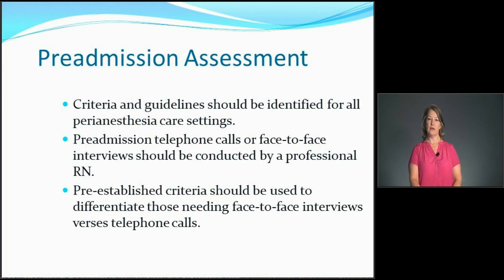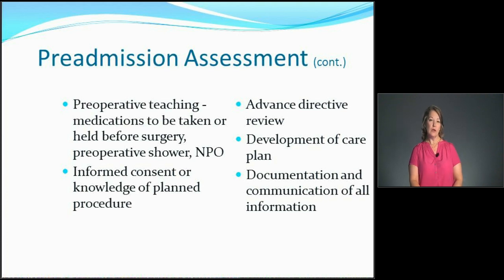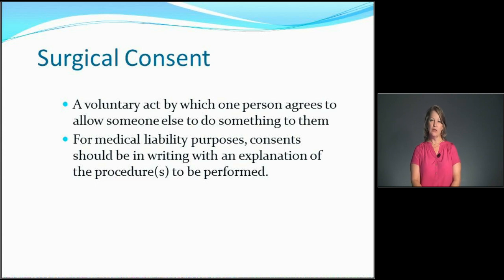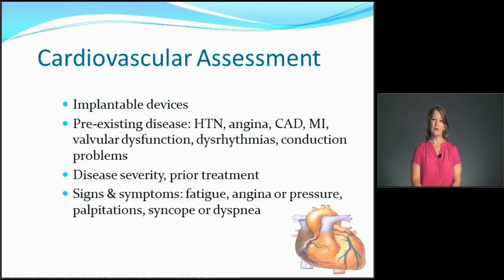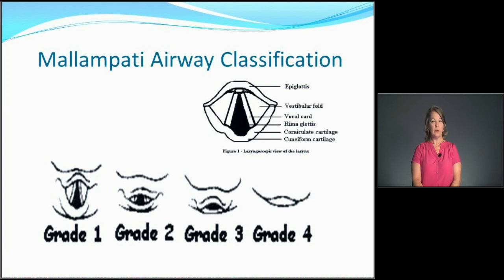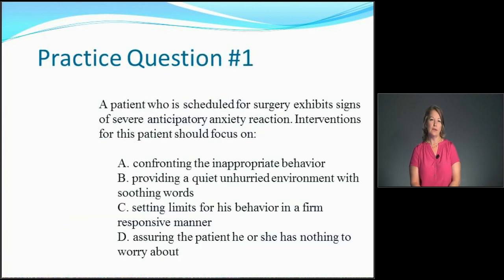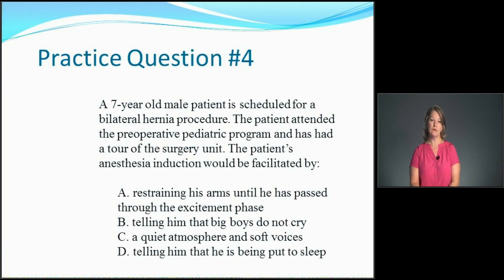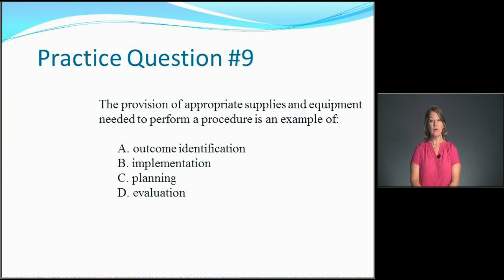CNOR® Exam Review: Preoperative Patient Assessment and Diagnosis - MED-ED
Presented by Molly McBrayer, MSN, RN-BC, CNOR, NE-BC, AGACNP-BC

Module Description
This module discusses the profession of perioperative nursing. Although this module may not seem as important, it accounts for 9% of the CNOR Exam. Roles and responsibilities within perioperative practice are discussed as well as all the different areas in which perioperative nursing is practiced. It is subject areas such as these that truly assist with being successful on the CNOR Exam because most people otherwise would not study information related to this material, potentially missing the opportunity to get 17 out of 185 questions correct.

This module prepares the learner to:
1. Discuss the standards of perioperative clinical practice.
2. List the different roles and responsibilities found in perioperative services.
3. Identify areas where more studying is necessary for passing the CNOR Exam.

The CNOR® Exam Review includes 10.5 ANCC approved Contact Hours and is available for purchase on MED-ED's website. To view more about this certification review, please